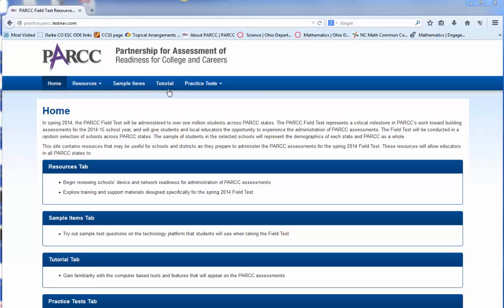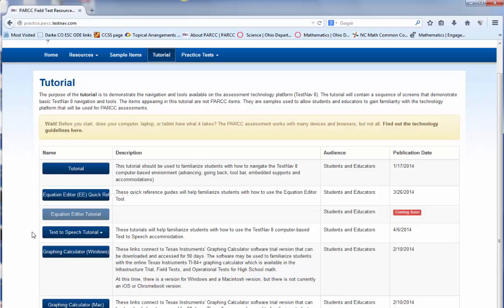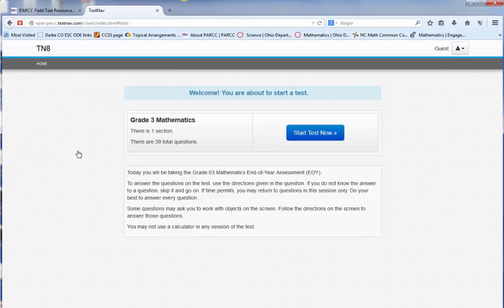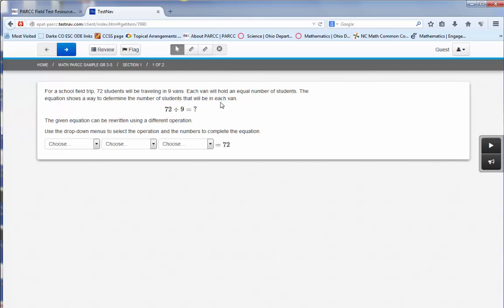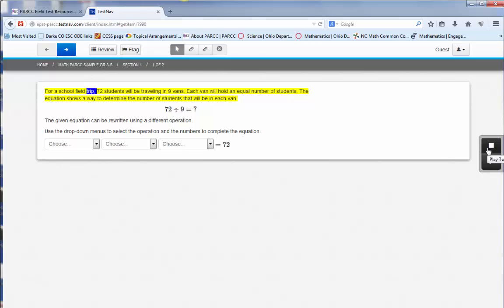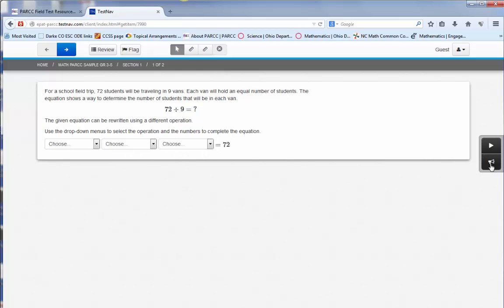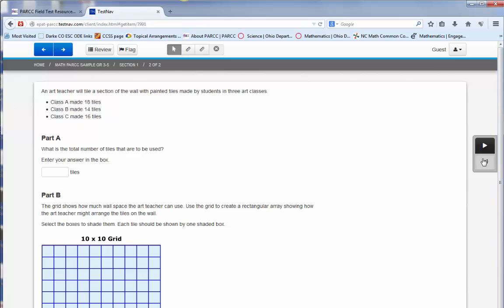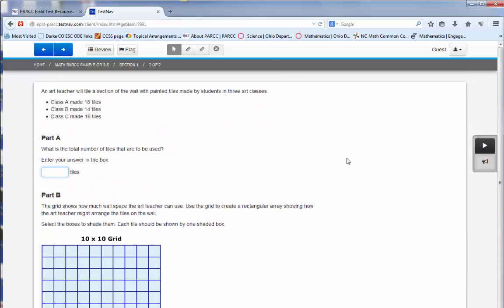PARCC Text to speech Tutorial